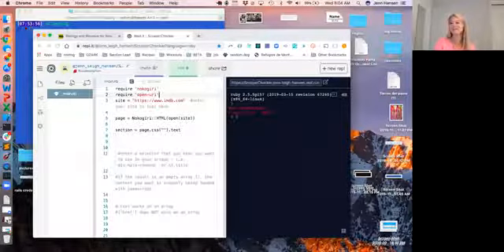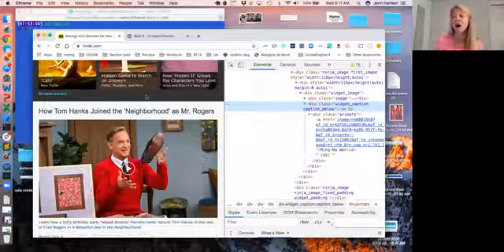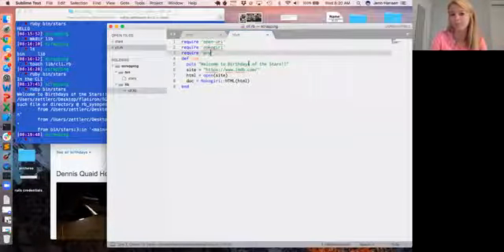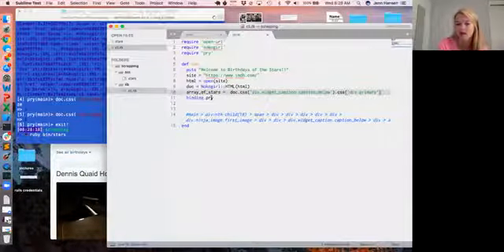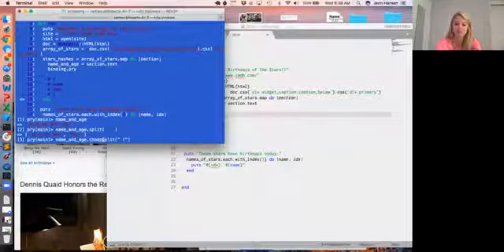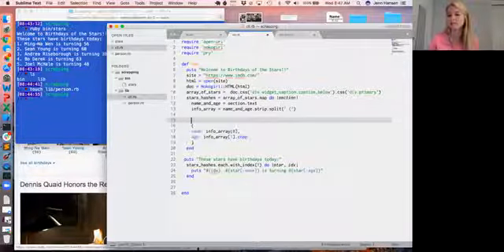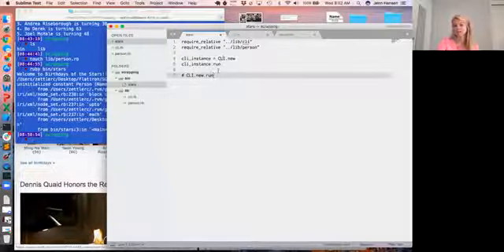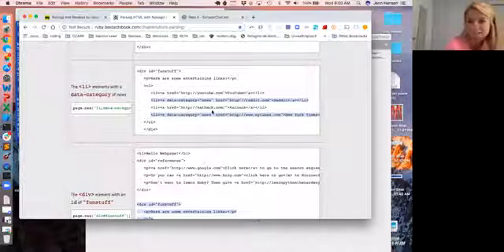Building a CLI Scraping Application part 1